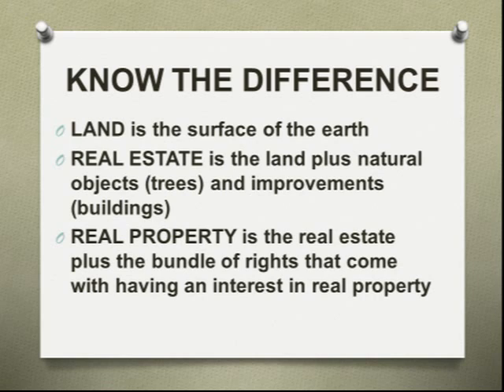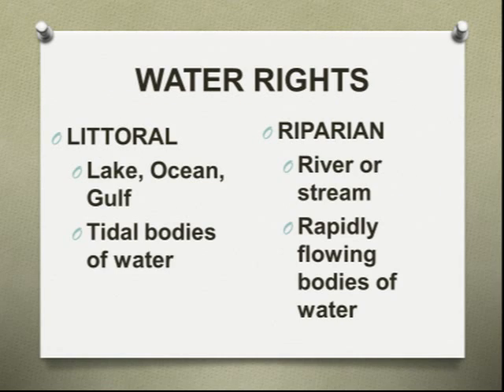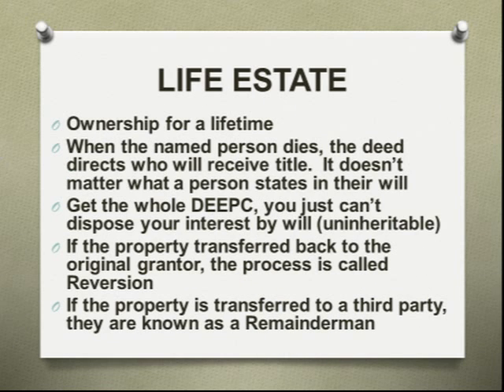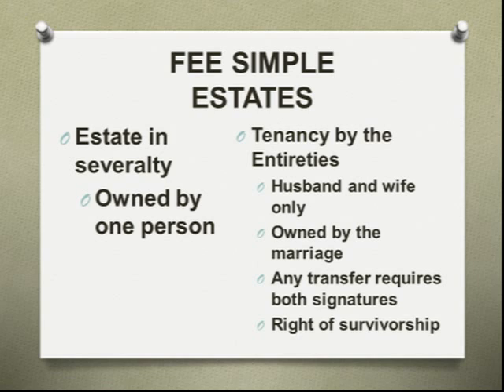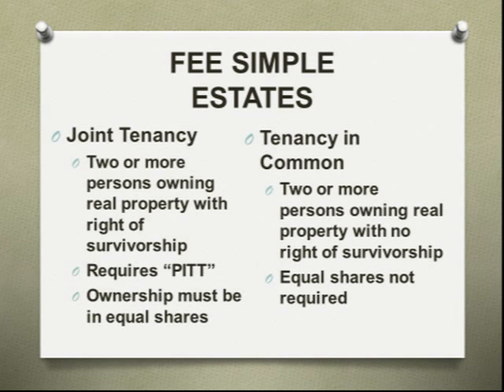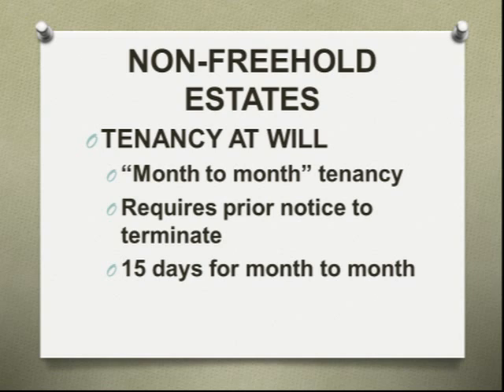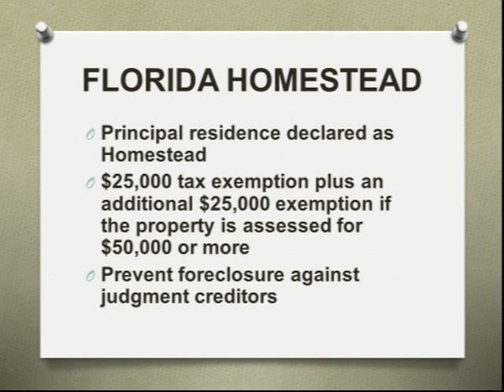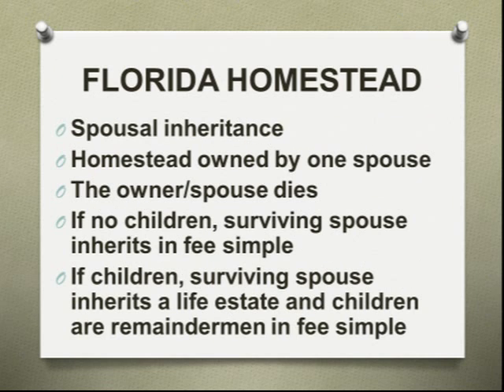State Prep Chapter 12